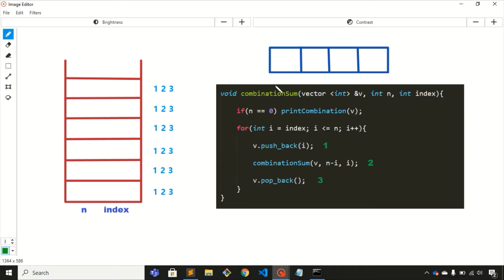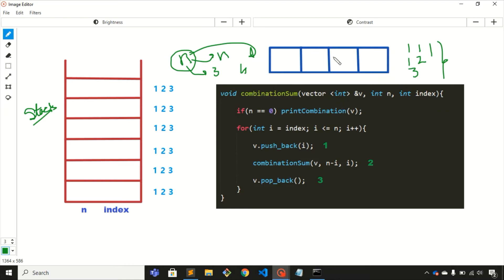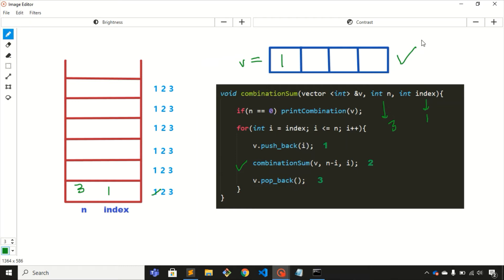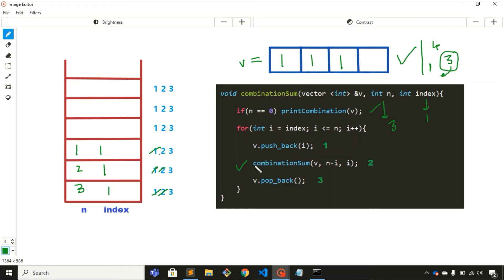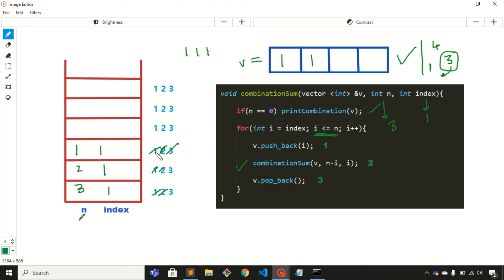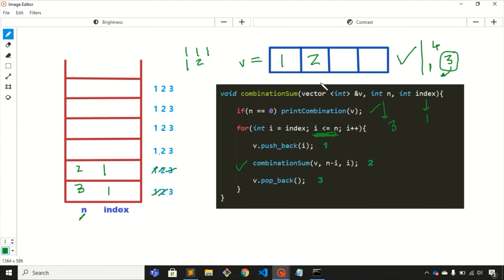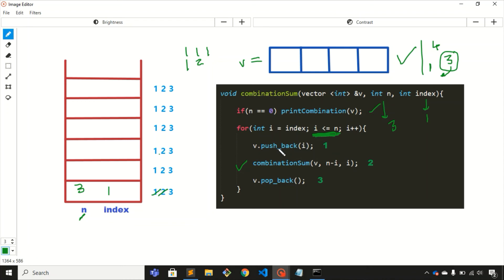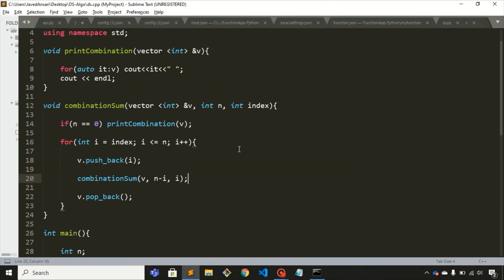Combination of Numbers from 1 to N having Sum 'N' | Backtracking Tutorial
Hi Guys!!
In this video, I've discussed how you can find out possible combinations of numbers from 1 to 'N' having Sum 'N'. This problem is pretty good to understand how exactly Backtracking Algorithm works. I've given a detailed explanation in the video so watch it till the end without skipping any part.